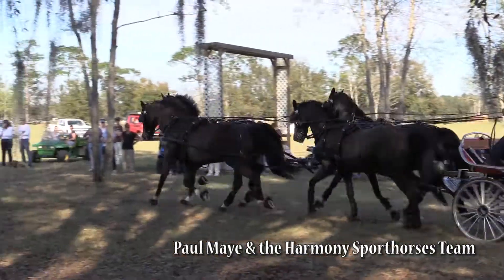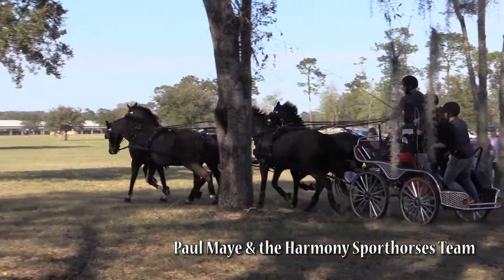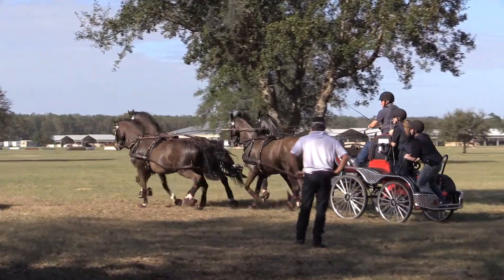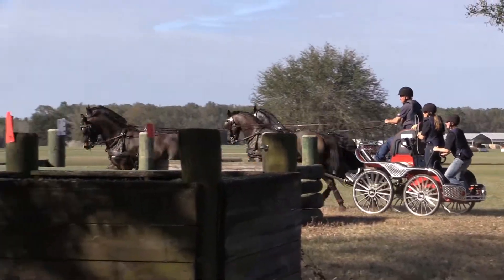Paul Maye Marathon